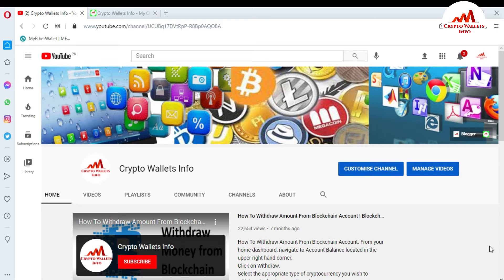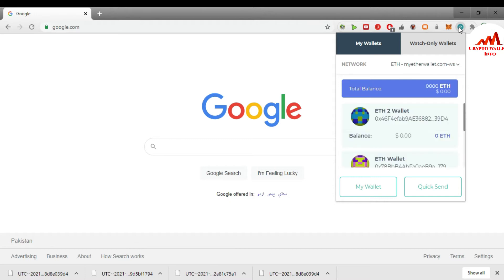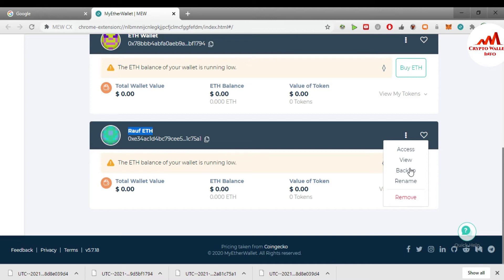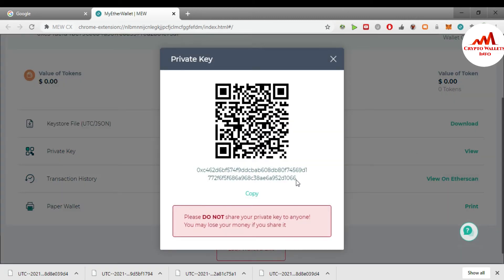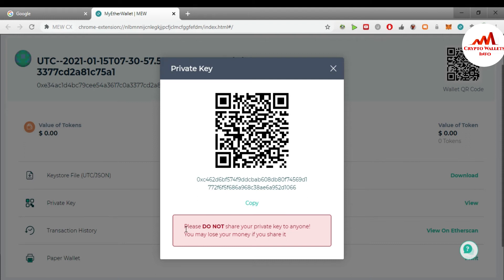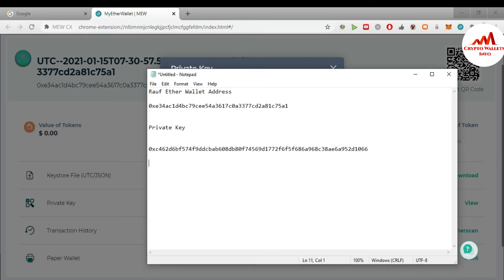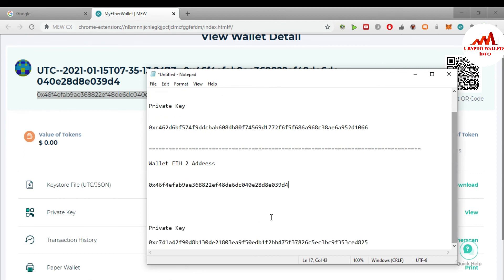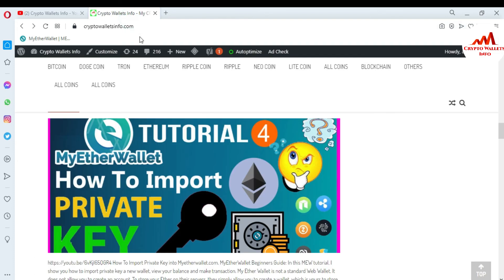How To Find Private Key Myetherwallet | Export Private Keys ( MEW )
How To Find Private Key Myetherwallet. MyEtherWallet Beginners Guide: In this MEW tutorial, I show you how to create a new wallet, view your addresses, send your Ethereum and ERC20 tokens and export your private keys from Blockchain into MyEtherWallet.com. My Ether Wallet is not a standard Web Wallet. It does not allow you to create an account. To store your Ether on their servers, they simply allow you to create a wallet, which is yours to store and keeps safe and to broadcast your transactions on the blockchain through their full node. You can also easily use the My Ether Wallet to store your ERC20 tokens from ICOs.

[BITCOIN]  1P9e3aFqVSzFczpTpYQuuWYAuvFcmzjcSo
[LITECOIN]  LViXEZrLQUi1T1eAtPh6vWzDf4QVhJsiqs
[DOGECOIN] D8vkFq5cDjPiKYGLAKYKvmNZH2AxAmVLok
[TRON] TMiajBAfpvaQ9YUTiv5GnNQ5dzBd2EQ1QQ
[ETH] 0xafbc06b6cc58780bc166ad426cb536c75a76cf3a